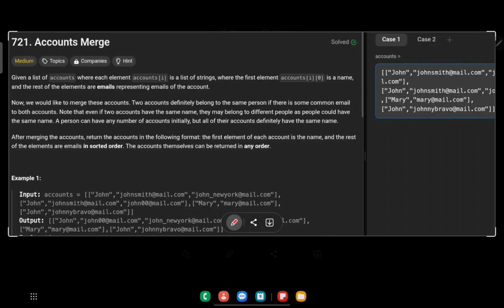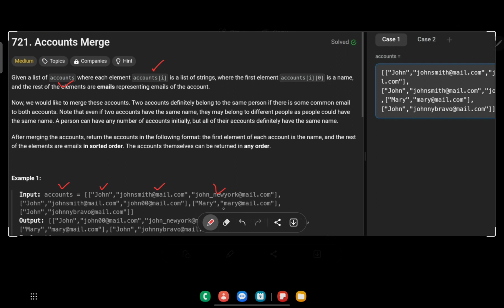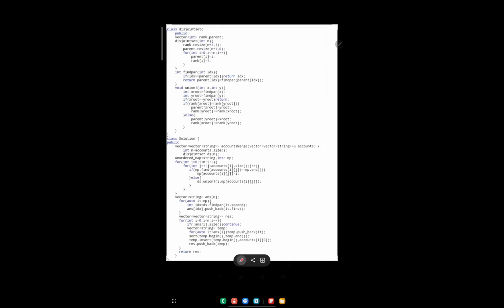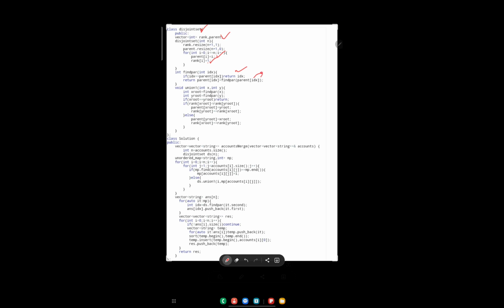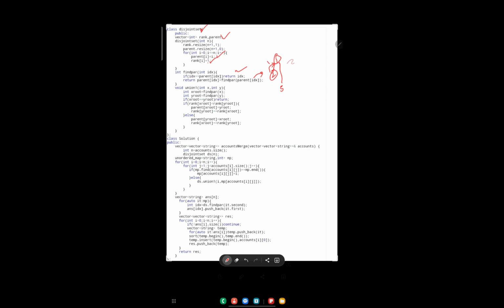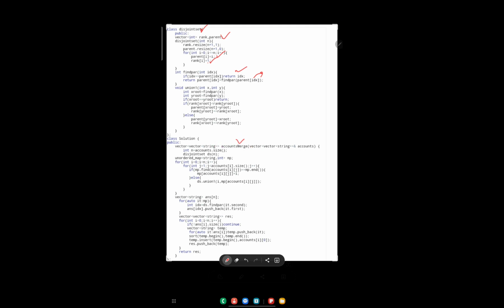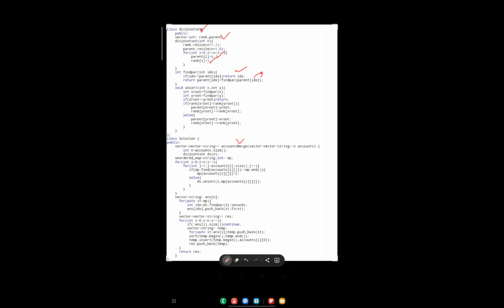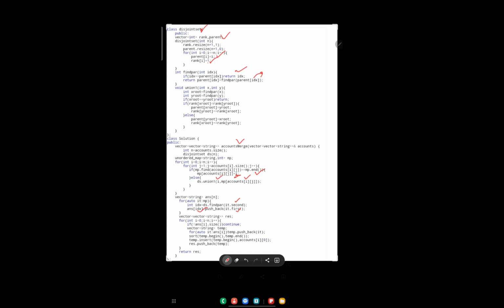Accounts Merge || leetcode 721